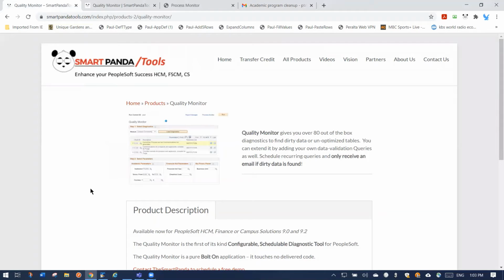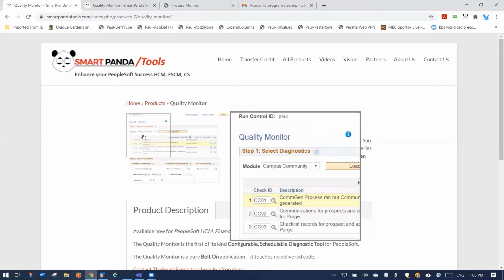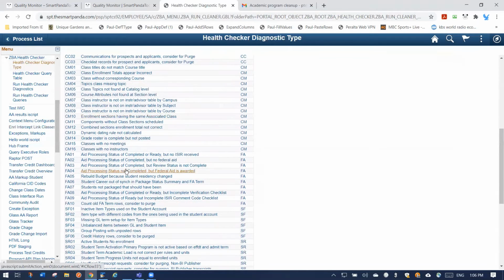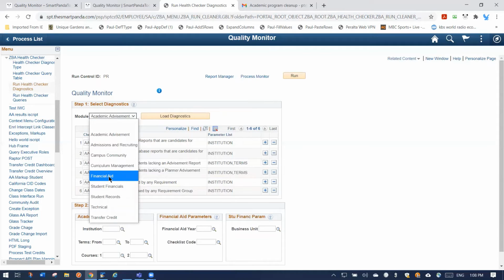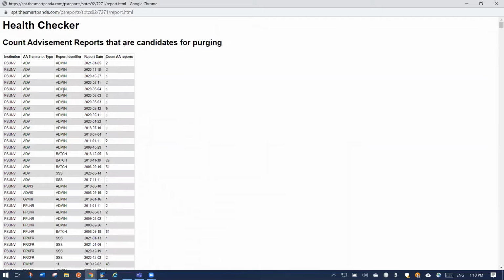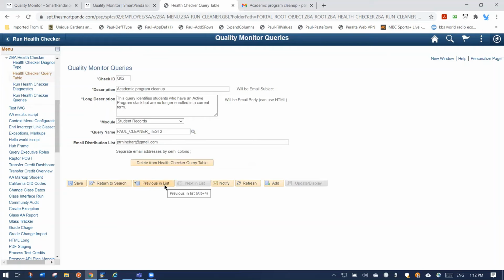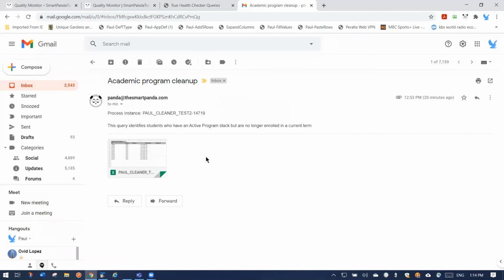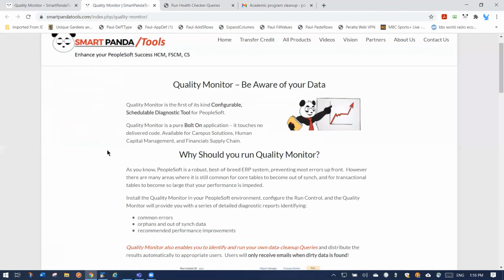Quality Monitor Demo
Quality Monitor makes it easy for you to be aware of dirty data or opportunistic data in your PeopleSoft Campus, Finance or HCM system.
A configurable, flexible, plug-and-play tool from SmartPanda.